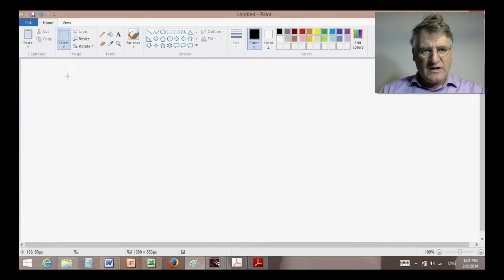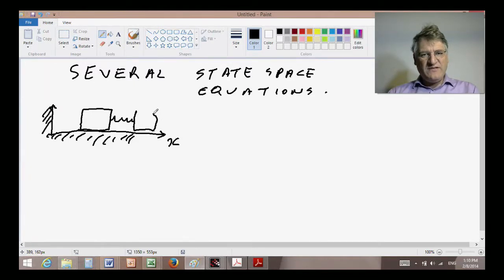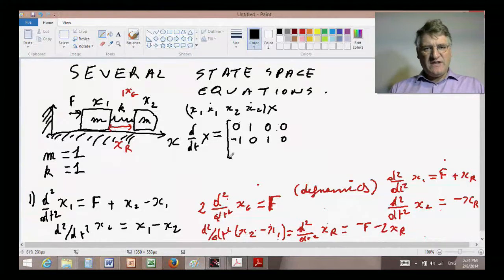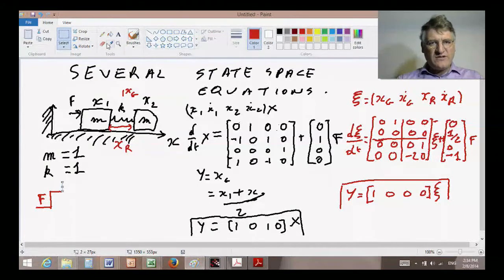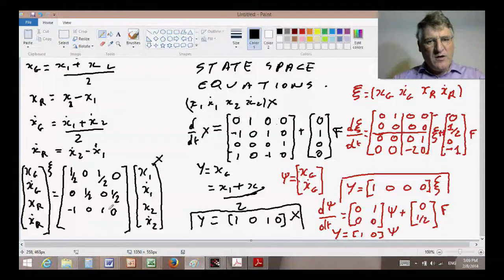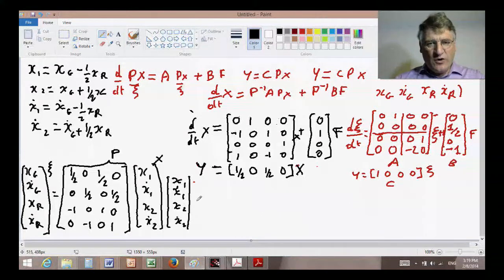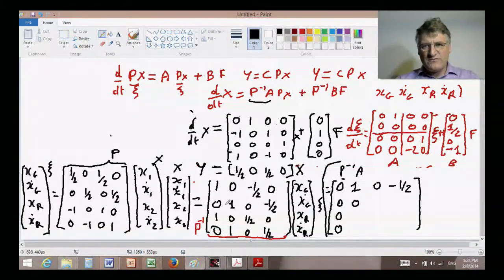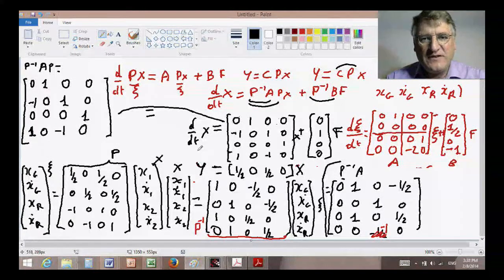System Dynamics: Lecture 12, State Space Part 2